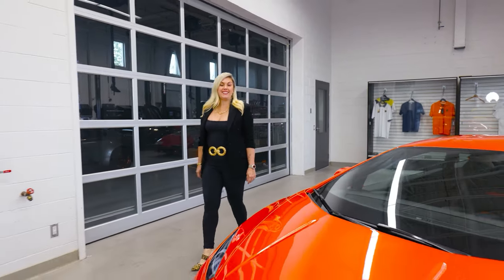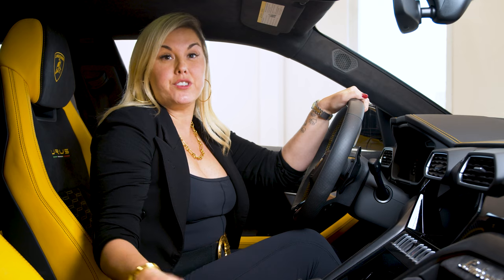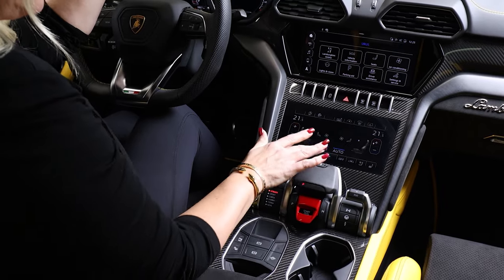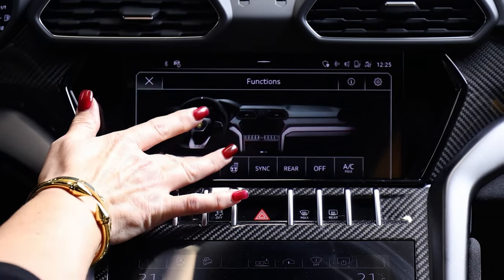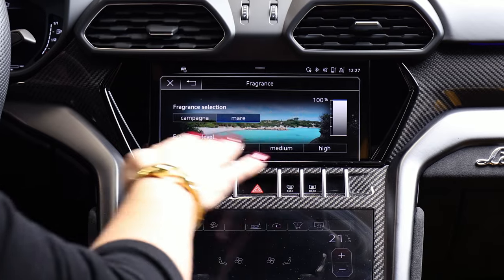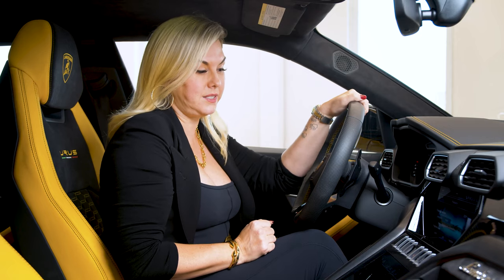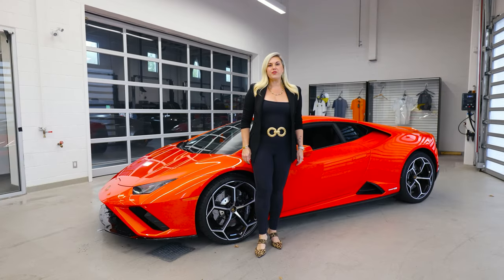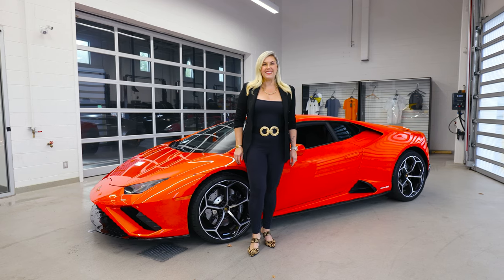How To Adjust Aromatization Settings In My Lamborghini Urus!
Heather Ballentine, Lamborghini sales specialist and entrepreneur shares a new series called "Bullsh*t” In these short series episodes Heather will be teaching you all the Bullsh*t she’s learned over the last 9 years selling Lamborghinis including features, tips, and secrets your may not have known about you bulls! Episode 4 is how to adjust Aromatization settings in your Lamborghini Urus!

230 Sweetriver Boulevard
Vaughan, Ontario L6A 4V3